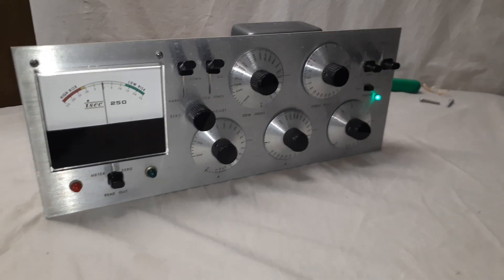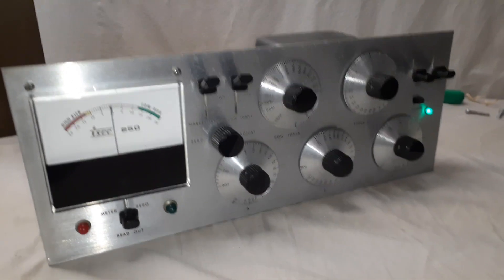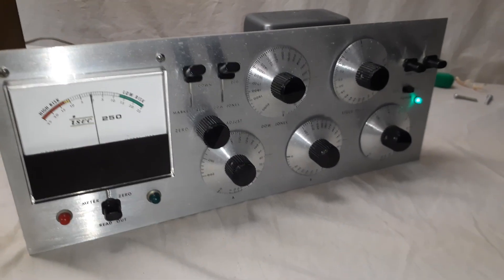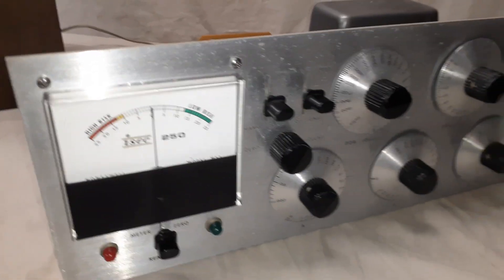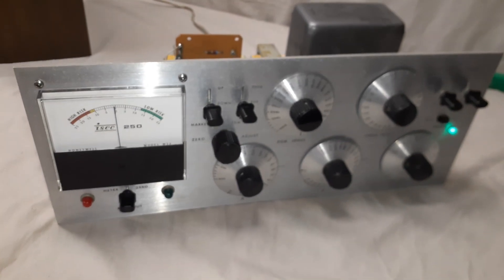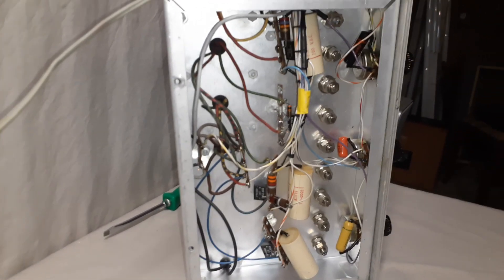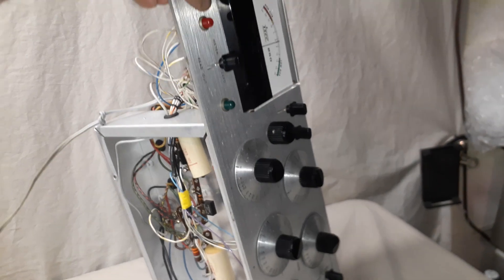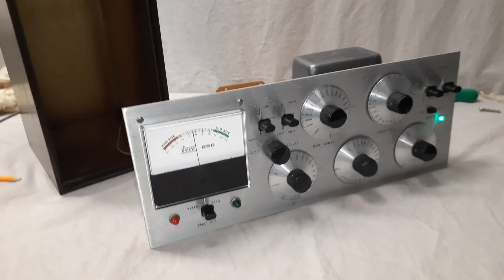Isec 250 Stock Market Computer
Rare Isec 250 Stock Market analog computer solid state home analysis tool from around 1967, This is up for sale on ebay and I finally got a chance to remove the computer from the wood case to get pictures of the inside and try and find a serial number which would help determine if this is an early model or later model but there was no serial numbers anywhere inside but on one potentiometer, there was a code that the pot was made by Clarostat Mfg. Co. in the 33rd week of 1966, which still doesn't help me narrow down exactly when this model was introduced but does confirm that this was probably made the same year as the other models (C&D) and could be in fact just a slightly different model and quite possibly the A or B model, if there was ever an A&B model made. Anyway, I knew there were no other videos of this rare computer on the internet, so I wanted to get it posted for historical reference and to possibly help aid potential buyers. Thanks!